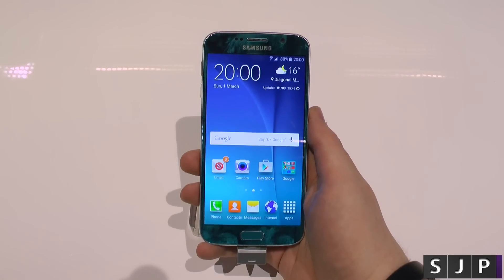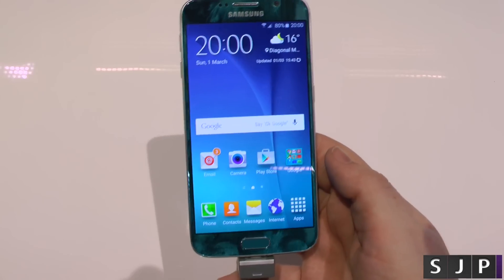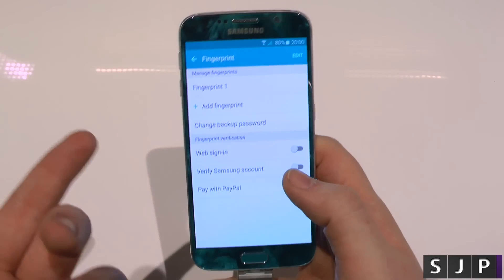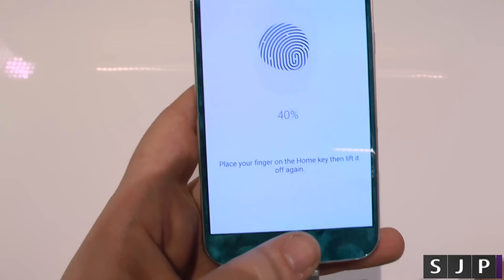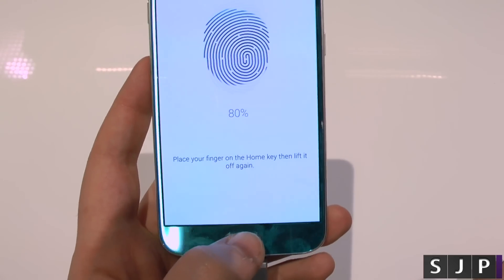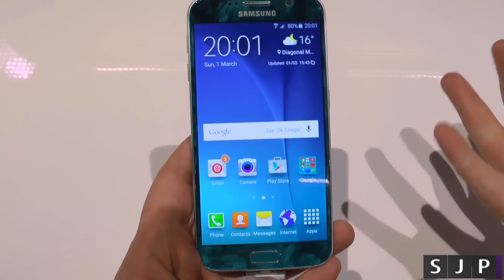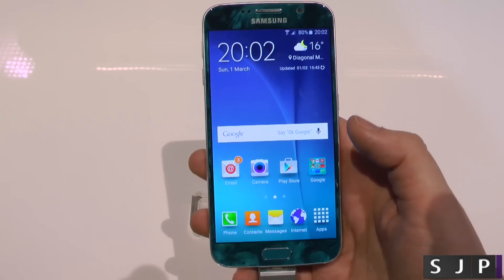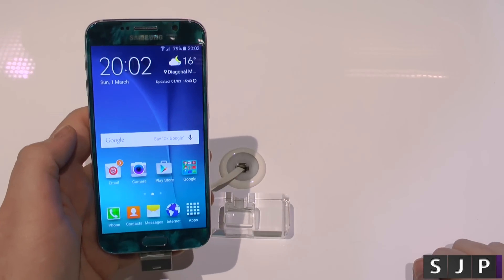Samsung Galaxy S6 Fingerprint Scanner Setup and Demo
Checking out the Samsung Galaxy S6 Fingerprint Scanner and showing you the Setup and Demo